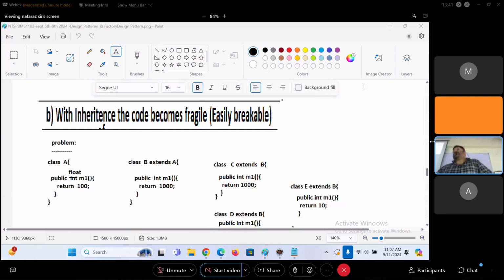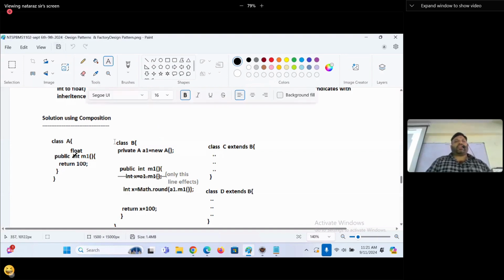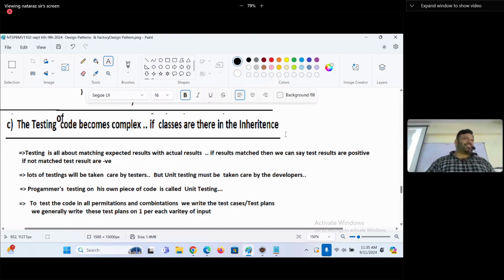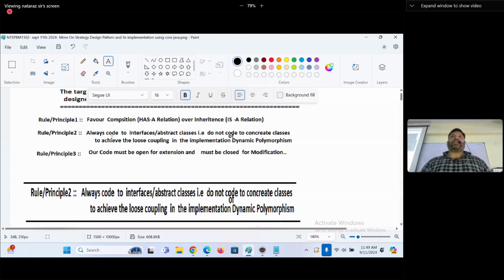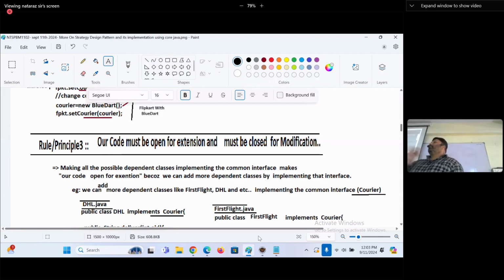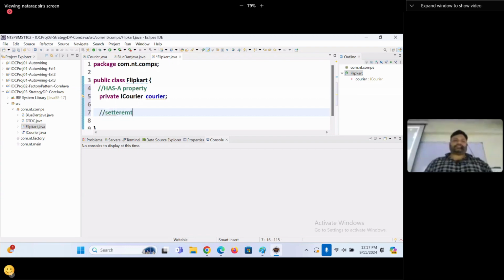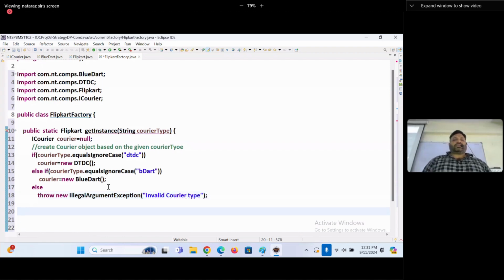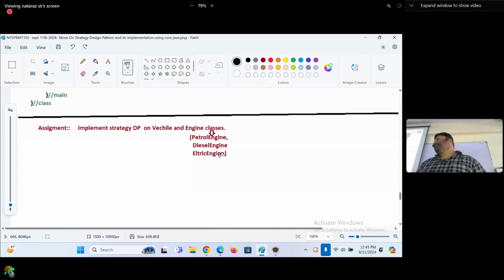Day 18 (11-sep)Spring